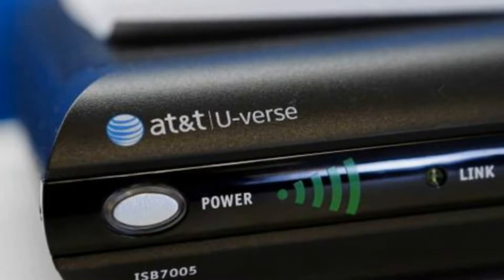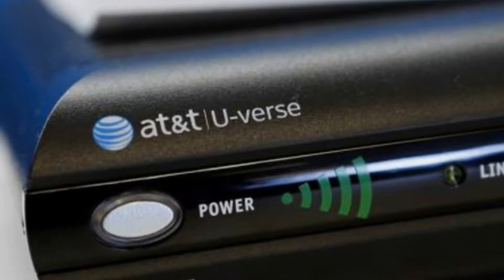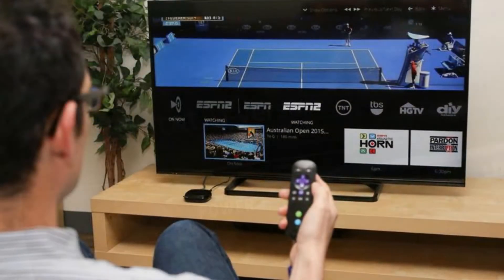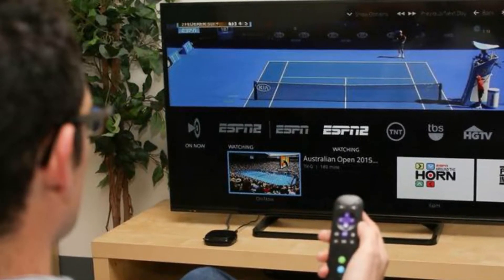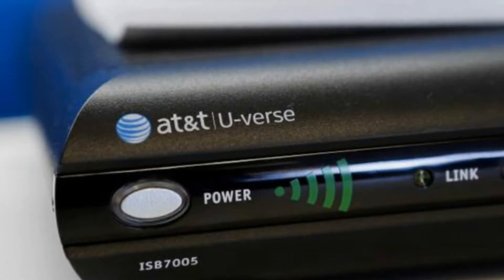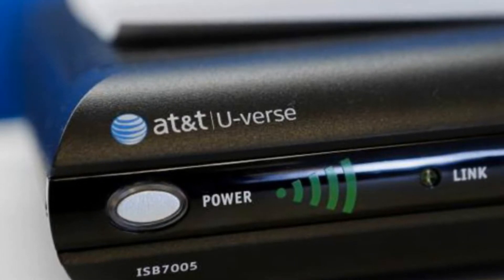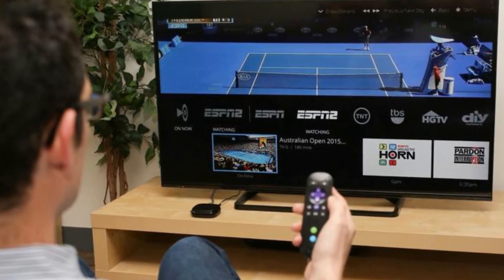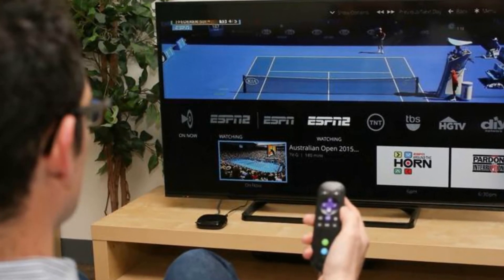Security researcher says DirecTV hardw are can be easily hacked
(Image: CNET/CBS Interactive)

Homes signed up to AT&T's DirecTV service may be inadvertently running hardware that can be easily hacked, according to a security researcher.

An easily-exploitable security flaw was found in the wireless video bridge that ships with DirecTV, which lets laptops, tablets, and phones connect with the main Genie digital video recorder. Because the wireless video bridge, manufactured by Linksys, isn't protected by a login page, anyone with access to the device could obtain sensitive information about the device.

Trend Micro's Ricky Lawshae, who discovered the flaw, said the device was spewing out diagnostic data about the bridge, including information on connected clients, running processes, and the Wi-Fi Protected Setup passcode.